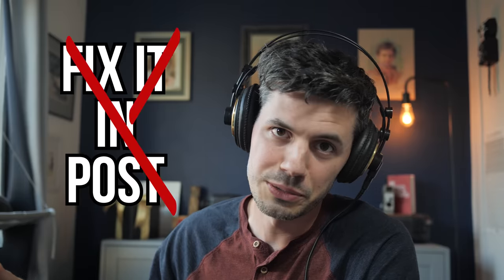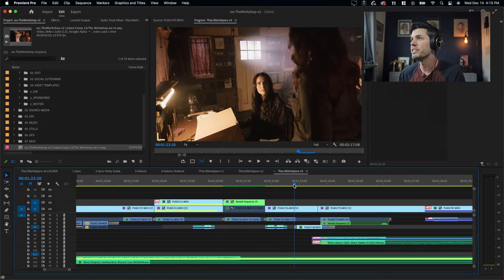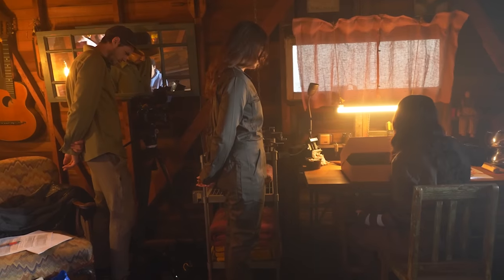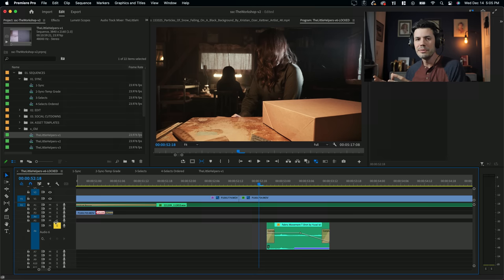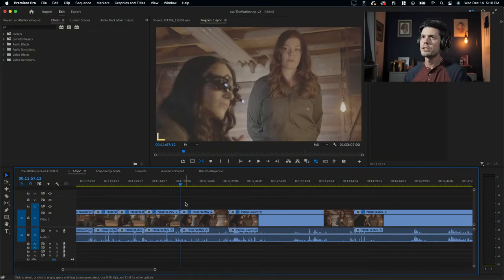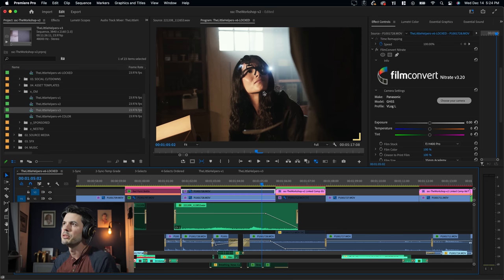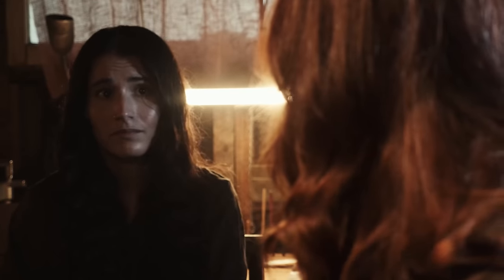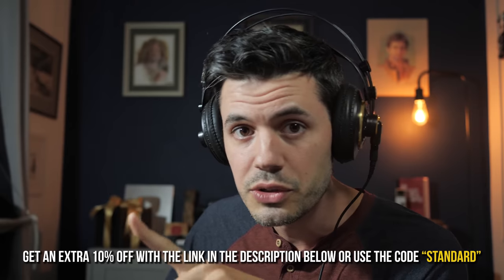When “FIX IT IN POST” works: Editing a short film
Fix it in post?! Here's some editing tricks & tips for fixing mistakes and adding production value to any film or video. If you haven't seen my short film The Little Helpers, watch it

My current filmmaking gear:
Main Camera/Lens
B-roll Camera
Camera Monitor/Recorder
Editing Laptop
Data Storage

About me:
I've been making short films for 20 years, starting at age 11. I directed my first feature film, Bad is Bad, in 2010. Made for only $6,000, the film went on to reach over 7 million views and garner critical acclaim. More recently, my short film, Will "The Machine", screened and won awards at film festivals around the world. Released online in 2019, it reached over 1 million views in just a month. I also work as a video editor, cutting ads for clients such as Apple, Netflix, and Beats by Dre.

00:00 Fix it in post
00:20 Mistakes
05:57 Timing & Performances
08:35 Sound
11:02 Music
12:31 The Look (color grading)